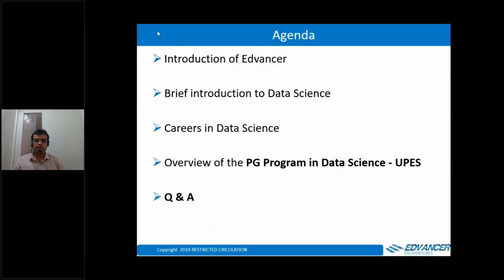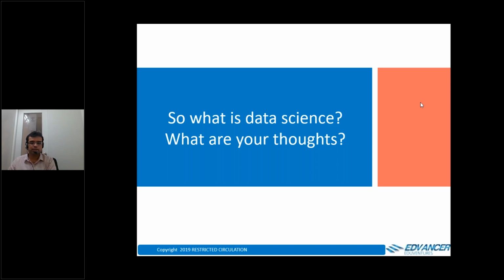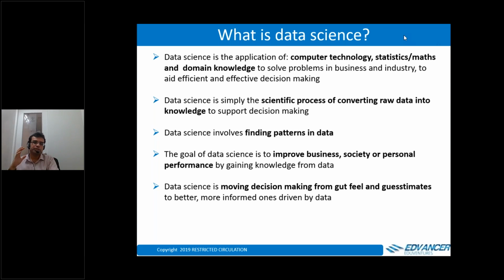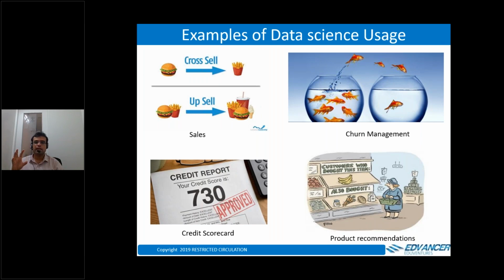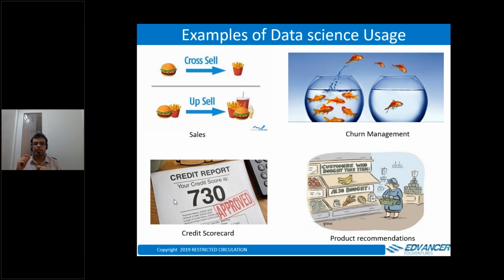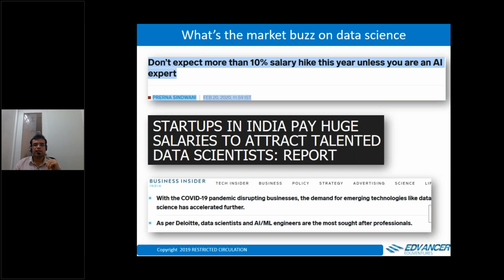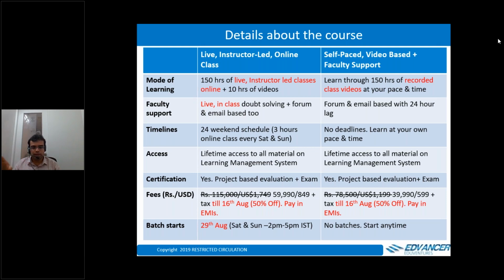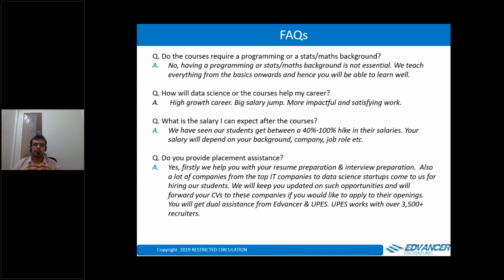Data Science Explained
Understand what exactly is data science, know more about jobs in data science in India and get the information about the PG Program in Data Science by UPES and Edvancer.